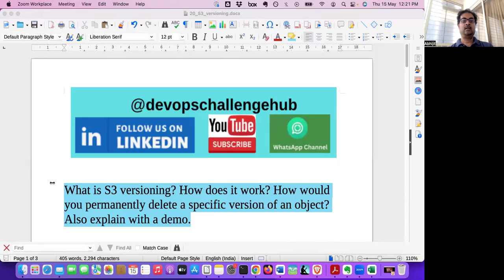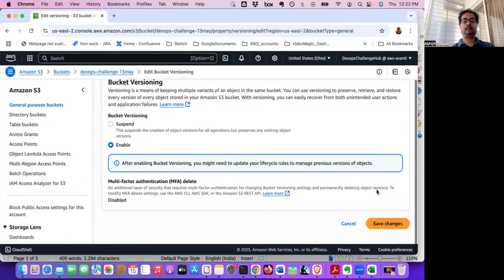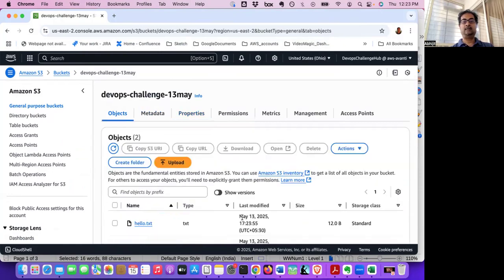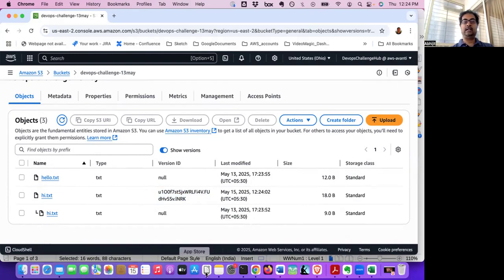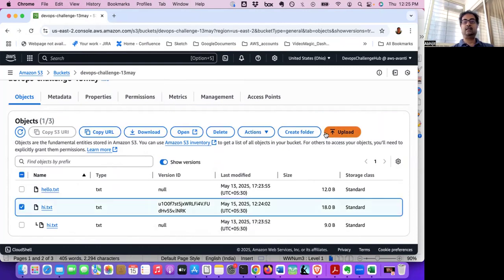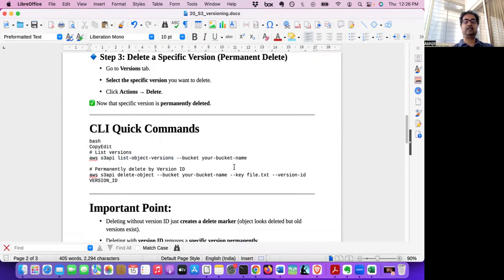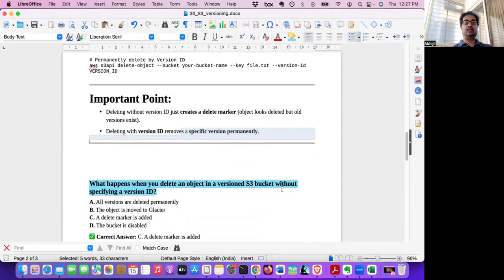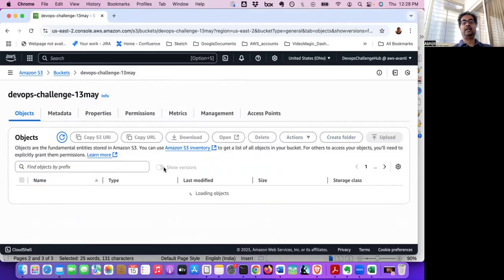AWS:20 What is S3 versioning, how does it work—and how do you permanently delete a specific version?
Devops Interview: AWS:20 What is S3 versioning, how does it work—and how do you permanently delete a specific version?